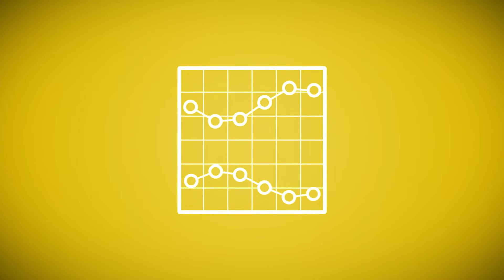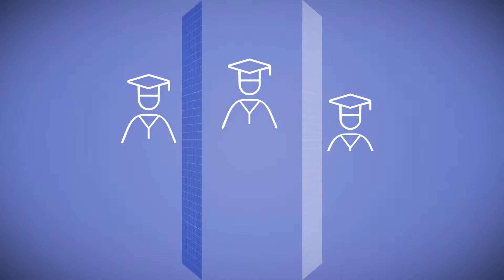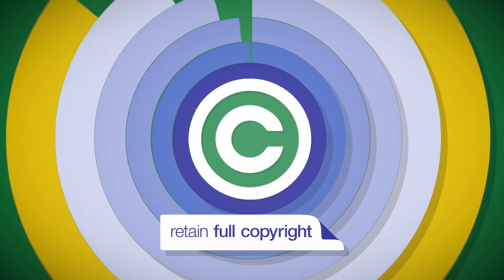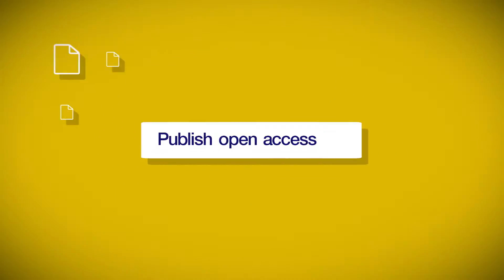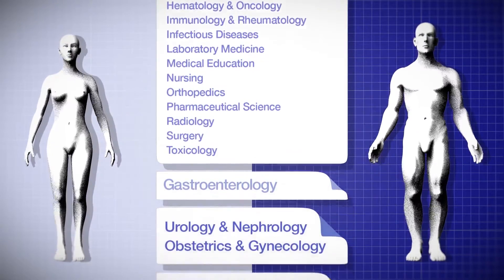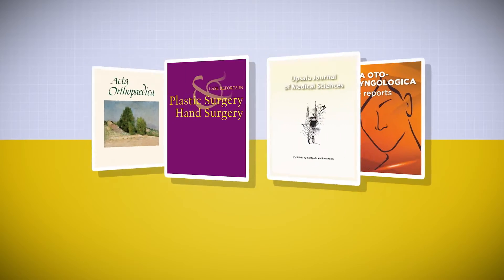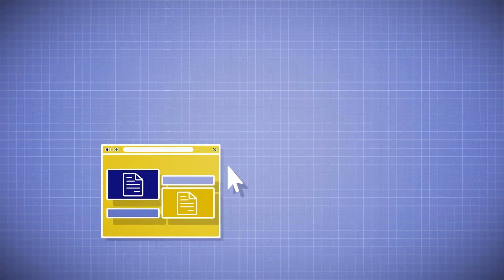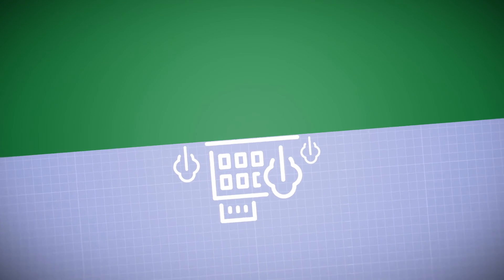How can you make sure your research has impact?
Discover the benefits of publishing your medical research as open access with Taylor & Francis Group. Find the open access journal for you at tandfonline.com

About us:

Taylor & Francis Group partners with world-class authors, from leading scientists and researchers, to scholars and professionals operating at the top of their fields. Together, we publish in all areas of the Humanities, Social Sciences, Behavioural Sciences, Science, Technology and Medicine sectors. We are one of the world’s leading publishers of scholarly journals, books, eBooks, text books and reference works.